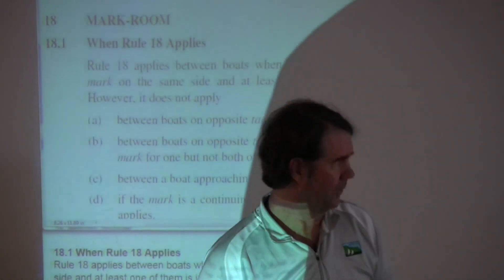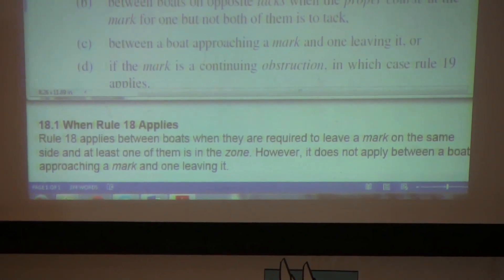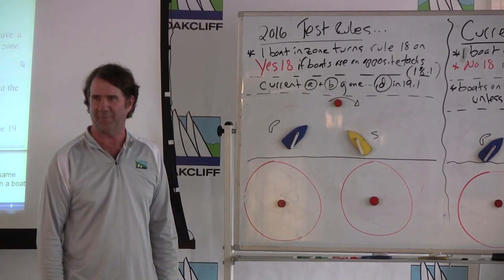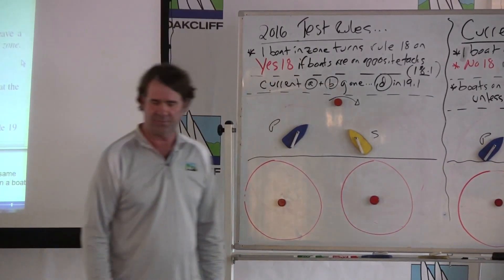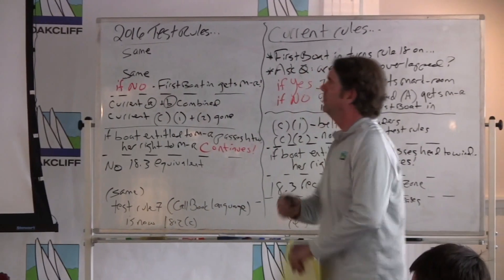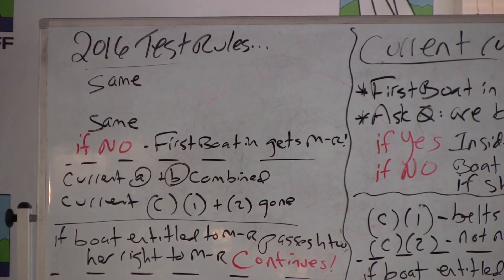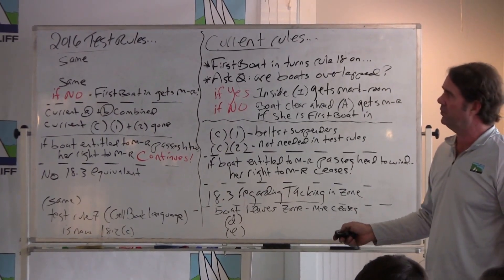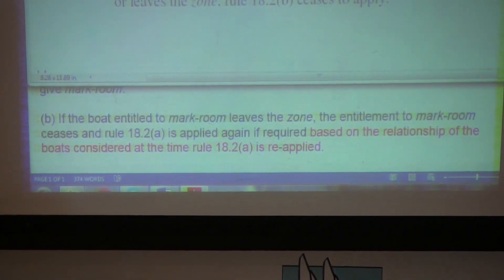Chapter 5: Rule 18.1/Rule 18.2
Dave’s opinions are solely his own personal opinions.
Watch the Introduction chapter to learn more about the 2016 Test Rules.

To find match racing clinics, the North U Match Racing Playbook and the CD Match Racing, go to: